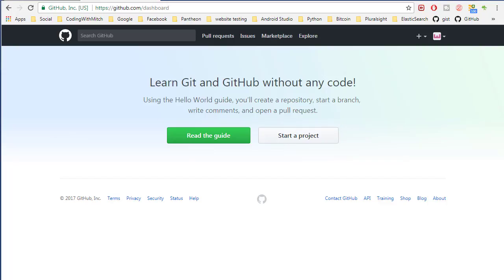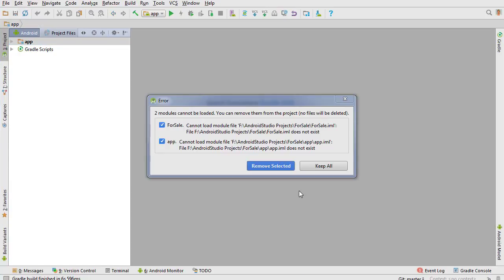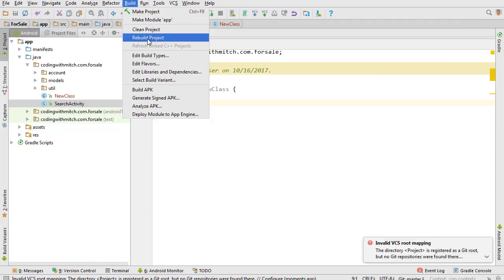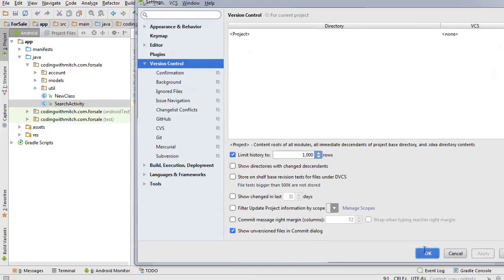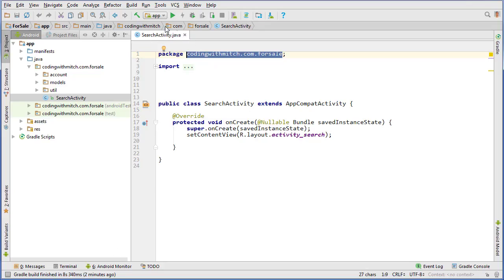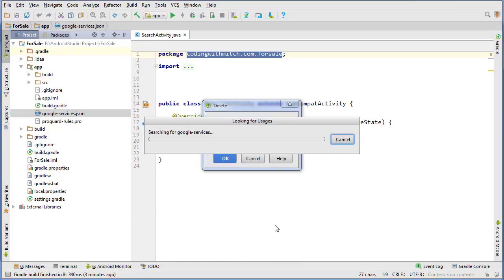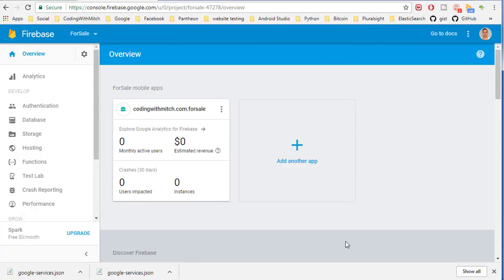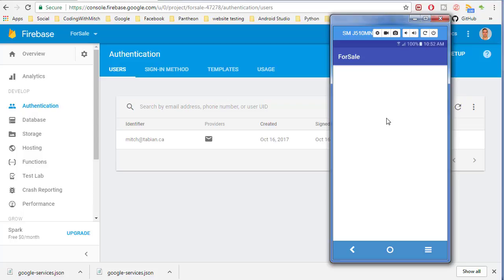Getting Started - [Android Classifieds App]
In this video we clone the github repository so we have a good starting point. We then create the firebase project and sync it with our Android project.

The application uses:
1) Firebase Authentication
2) Firebase Database
3) Firebase Storage
4) ElasticSearch to improve search functionality

↻ CodingWithMitch.com